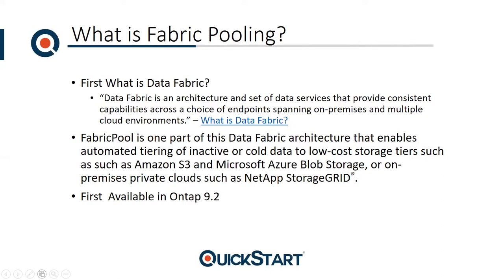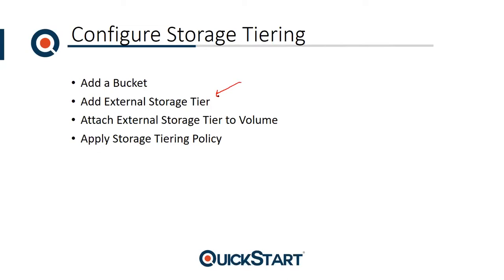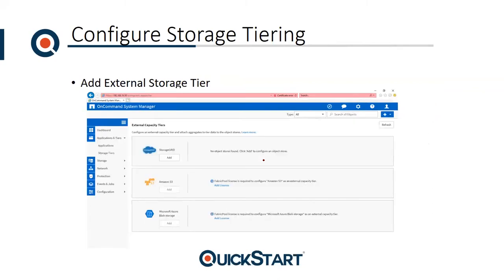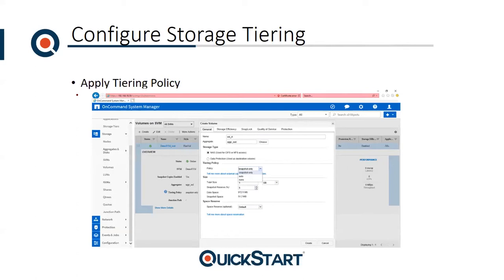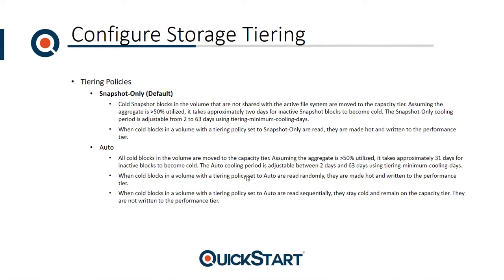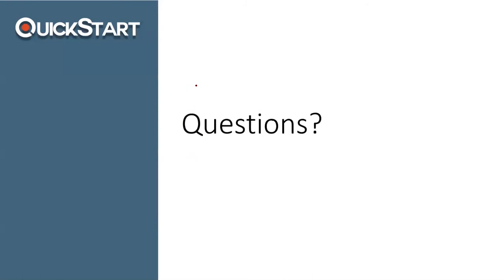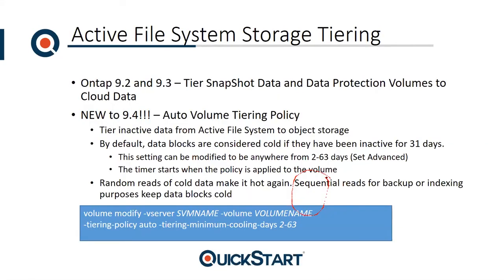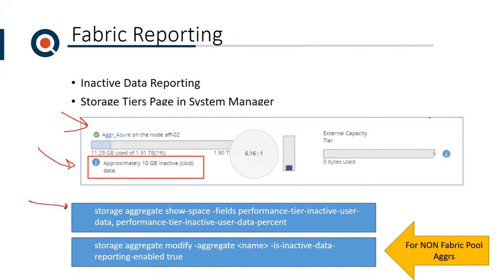ONTAP 9.4: Fabric Pool Enhancements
This webinar discusses ONTAP 9.4's fabric pool enhancement.

Here's the outline of the webinar:

- Active File System Storage Tiering
- FabricPool Microsoft Azure Support
- FabricPool Efficiency Enhancements
- FabricPool Reporting
- Summary